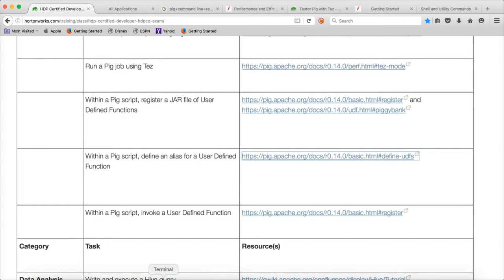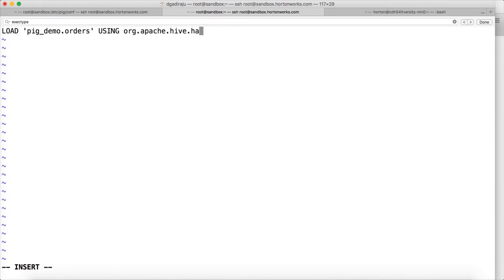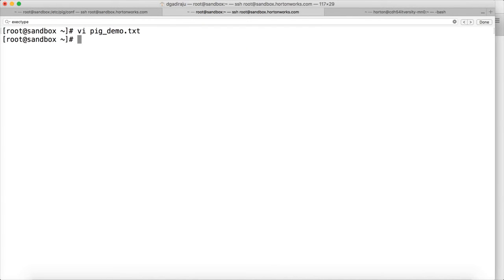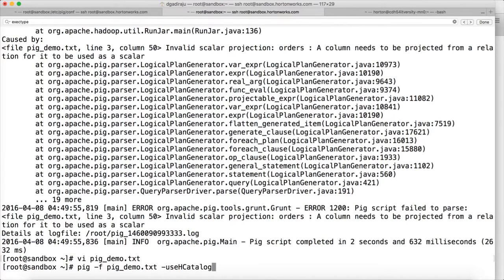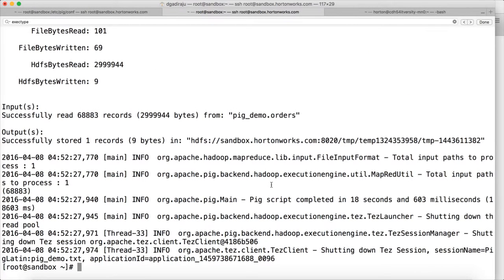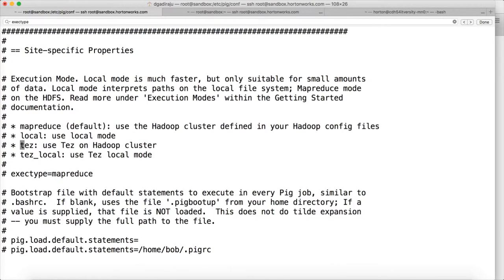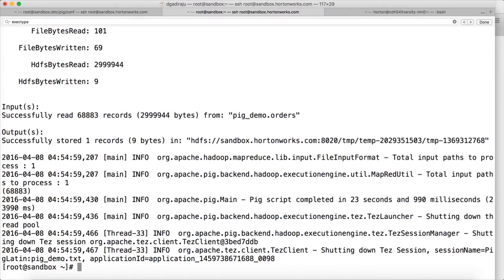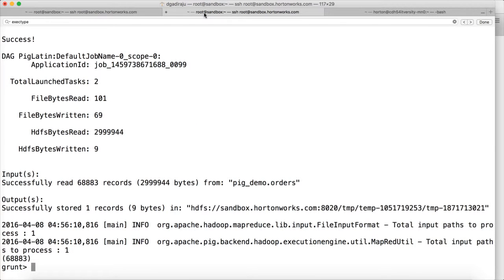Apache Pig - Run a Pig job using Tez